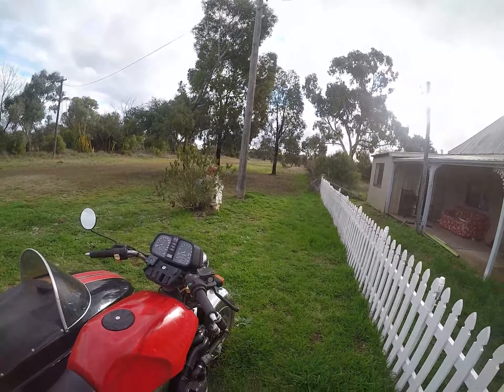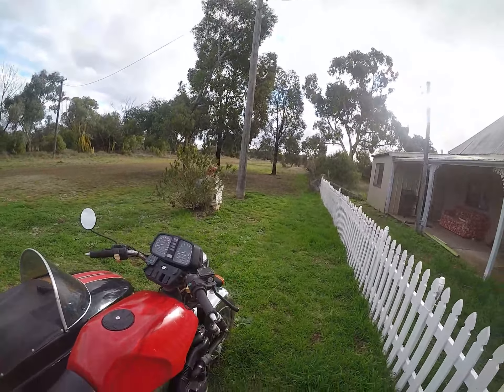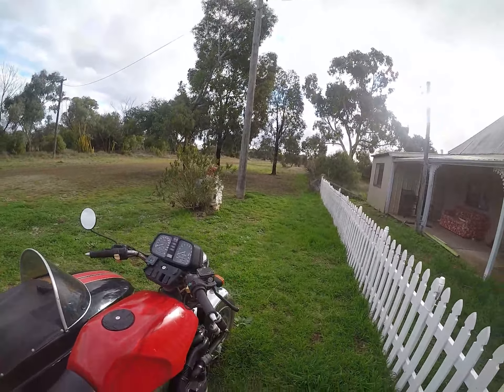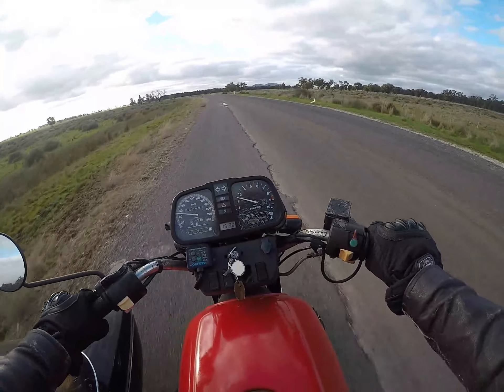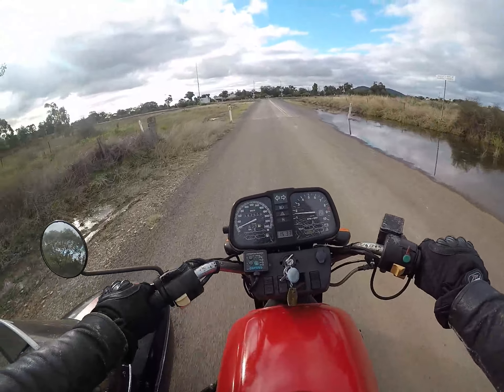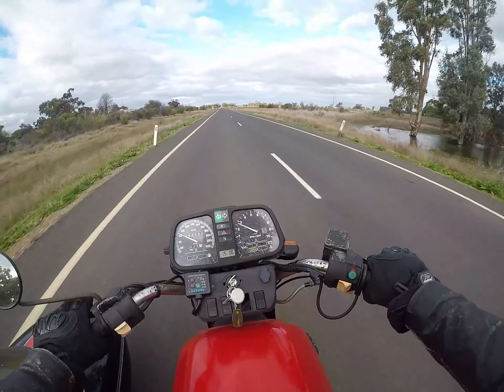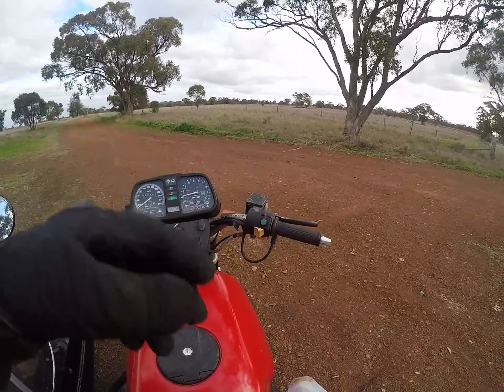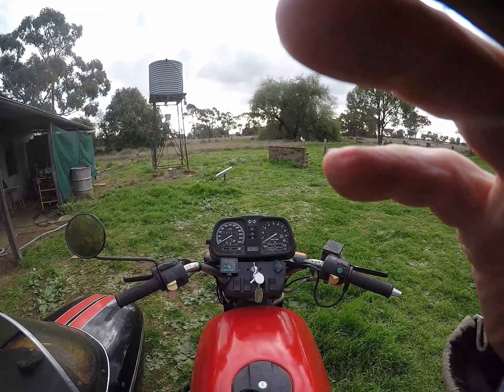BMW K100 and Sidecar: The mystery continues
Short test ride after putting new bolts and spacers onto the part of the subframe that mounts to where you would normally attach crash bars. re-installed the rear wheel adaptor and rim that the bike came with.
Before anyone starts talking about steering dampers again. this is more than that. Head shake is something we all learn to deal with, with sidecars./ This is the whole bike moving around. The head shake I can deal with later on.

That rear wheel adaptor is a nightmare... Four pieces to try and line up when you can't see anything.. and this is going to happen every time I need to get a new rear tyre.